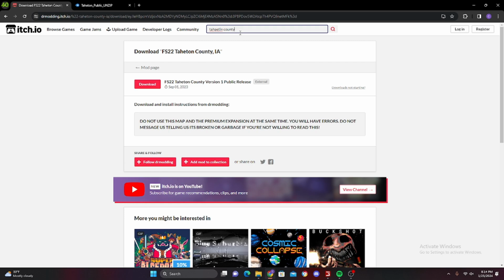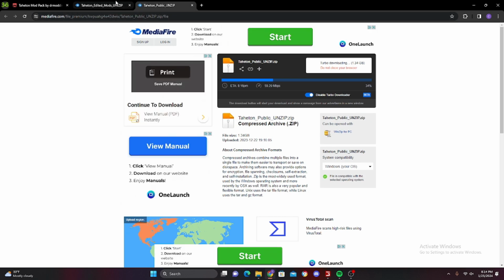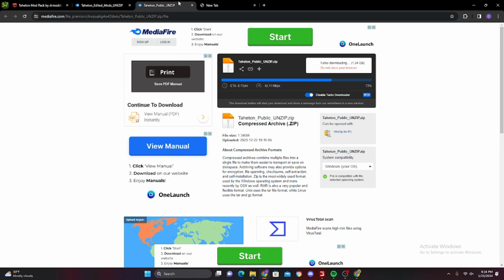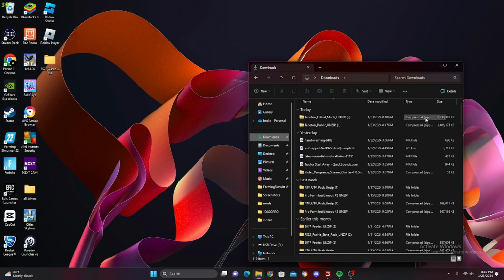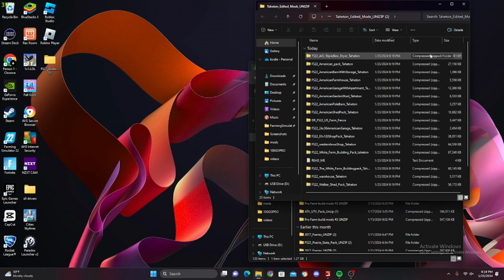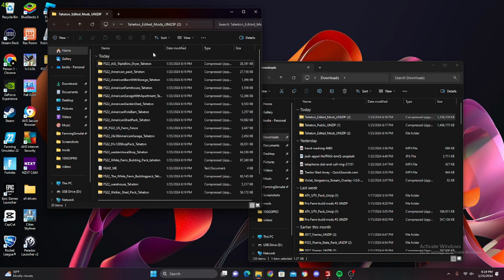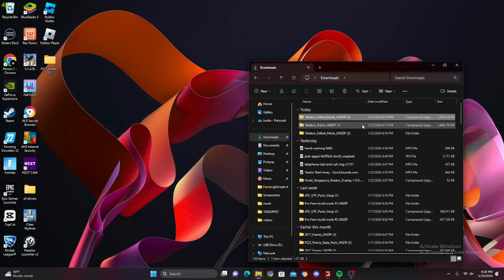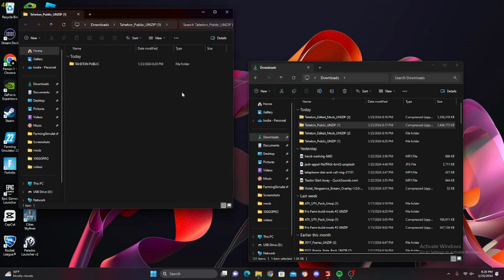how to download taheton county fs22 (tutorial) pc only